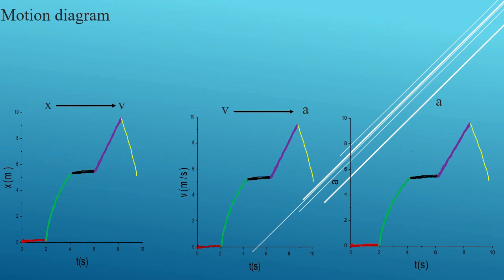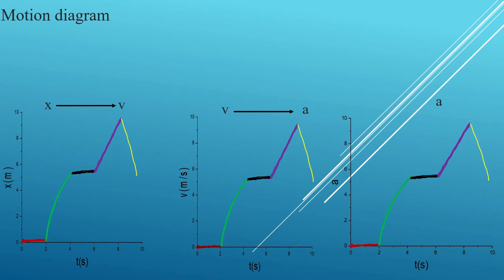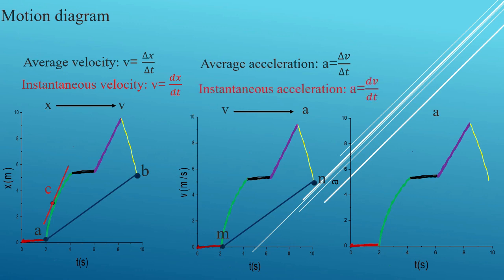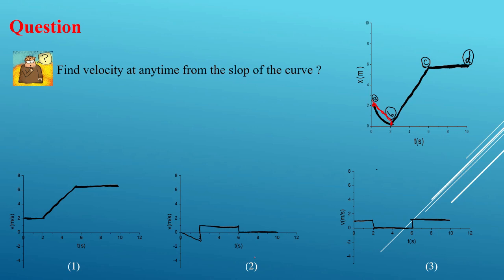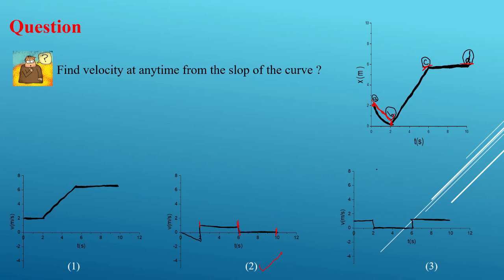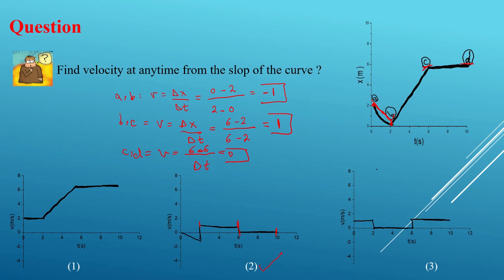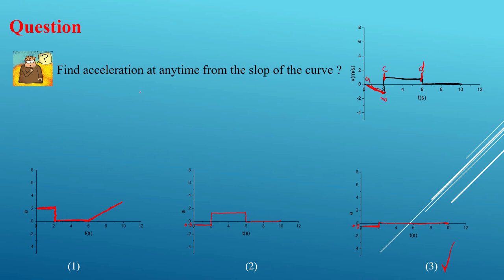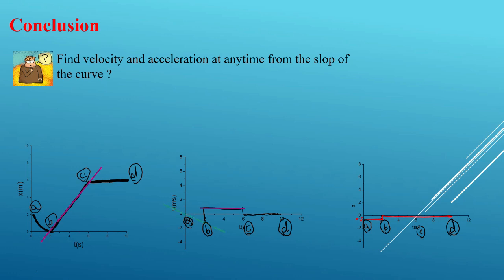Motion diagrams. Calculating average & instantaneous velocity & acceleration using slope.Intro.phys1